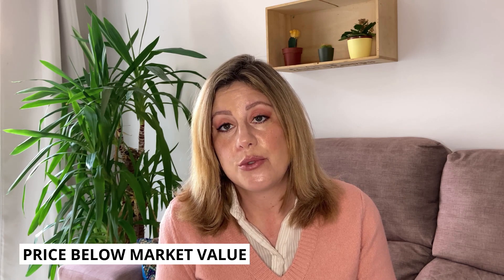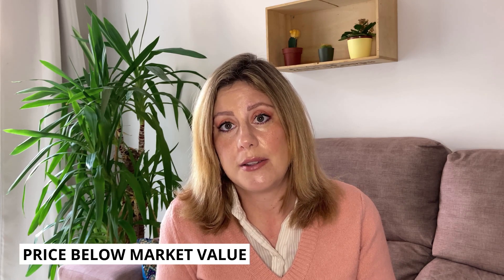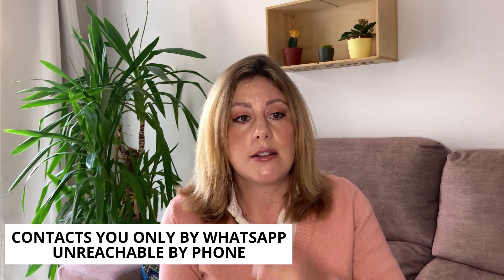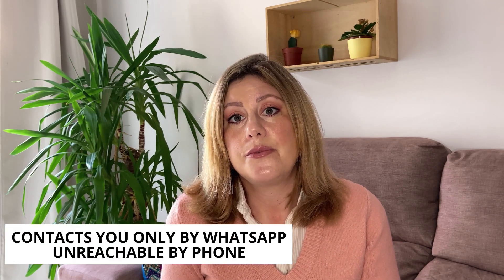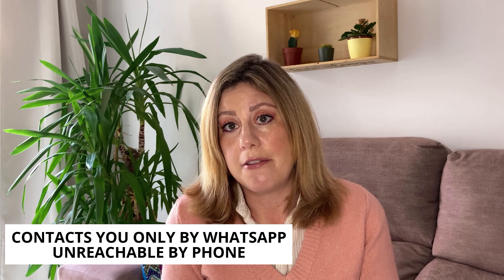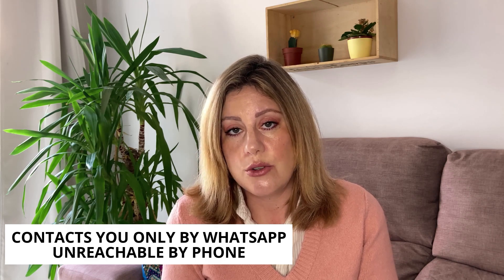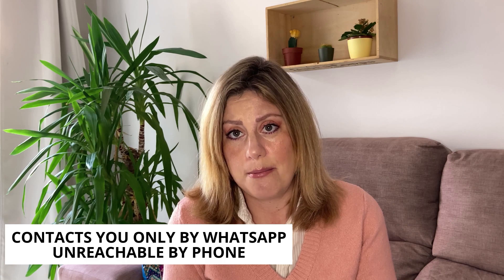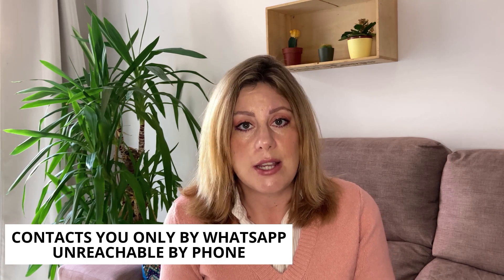How to avoid fake property ads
In this video I am going to explain which are the suspicious factors that can help you recognize a fake ad and also give you advice how to avoid this trap. This usually happens in Ibiza as the market is offering less and less flats for rent and scammers use as to swindle you.
The fake ads are popular now even in most prestigeous property websites. Knowing what to look out for will help you stay on the save side and do not lose money.